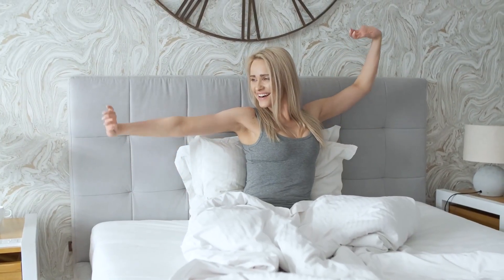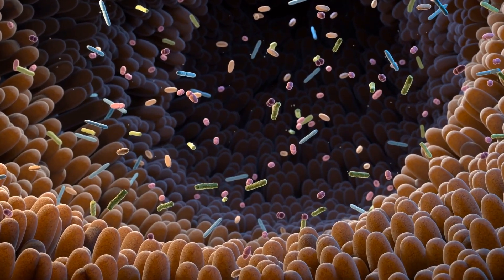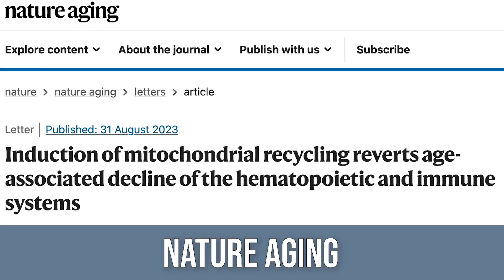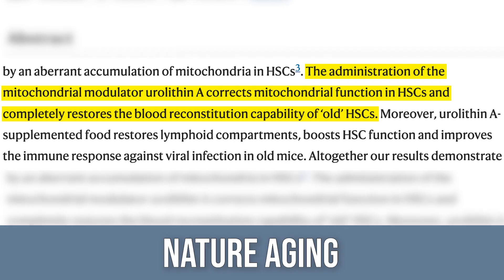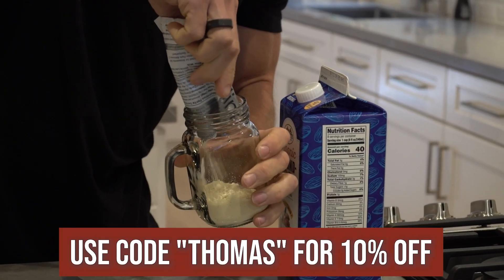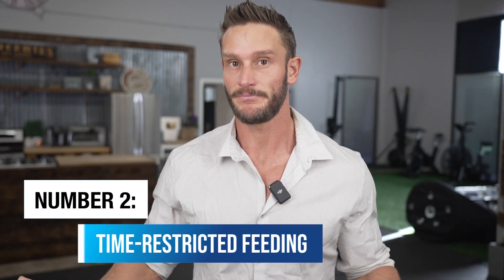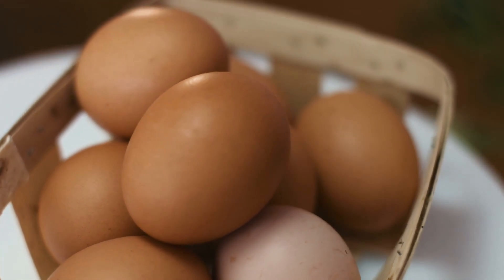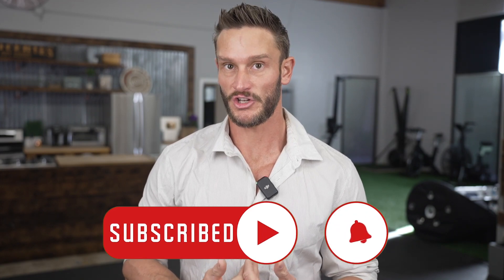4 Ways to Increase Stem Cell Production WITHOUT Getting Stem Cell Injections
How to Increase Stem Cells without Getting Stem Cell Injections

References

Timestamps ⏱

0:00 - Stem Cells
4:53 - 10% off Timeline Nutrition’s MitoPure
5:22 - Short Cold Exposure
6:30 - Time-Restricted Feeding
7:59 - Reduce Alcohol Intake